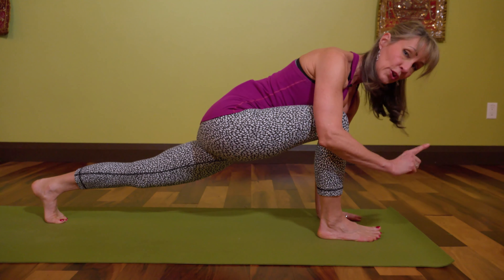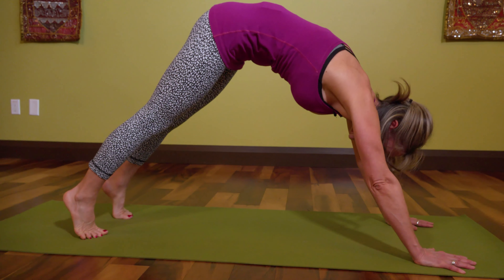The Dreaded "Step Through" Into Down Dog | Sun Salutation Alignment #03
Hey Youtube! Denise here, nice to meet you! It's currently July of 2019.

For the past 1.5 years, I've been making instructional videos for Yoga teachers (primarily on Facebook and Instagram) that focus on the fascial lines, anatomy, alignment, and student progress and safety.

I'm currently in the process of uploading 150+ videos to this channel, which will be uploaded over the next month or so.

A little bit about me:

I've spent my life learning everything I can about the Human body and movement - especially how to improve it! I started out with group fitness classes in the 80s, moved into personal training in the 90s, became a massage therapist in 2006, and ultimately became a Teacher and Director of a massage therapy college.

During that time I also studied Akhanda Yoga under Yogrishi Vishvaketu, and attained my ERYT 500. I taught Anatomy and techniques for his 200 & 300 hour trainings for the past 9 years.

My hope is to give Yoga teachers simple frameworks, concepts, and tools that they can immediately use in their classes to help their students make fast progress and learn to use their bodies confidently and safely!

As of July 2019, I'm working on transforming my "Movement Template" 3 day intensive into an online course. It's a massive undertaking, but the goal is to give teachers simple frameworks and systems that cover the most important things they need to know about safety, alignment, and anatomy. I bring together tested training principles, yogic technologies and years of researching and teaching about tissues and adaptation.

My system of activating fascial support lines to create stability and strength within yoga postures means no more needing to memorize dozens of cues for each posture!

FACEBOOK POST:

Getting stuck when trying to step to the front of your mat?

No worries, we can fix that!